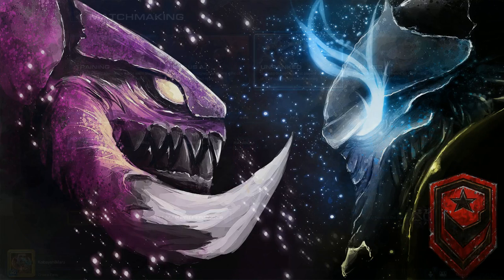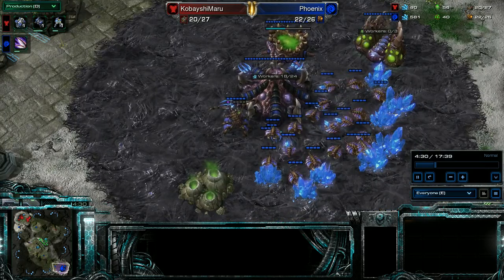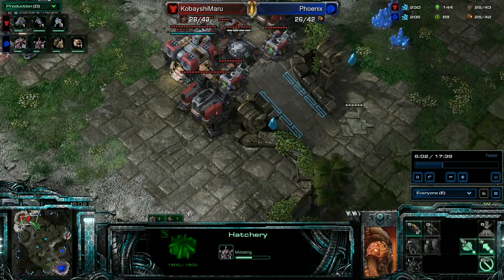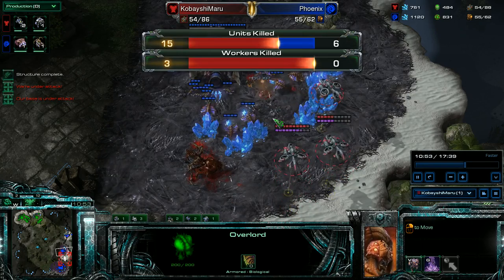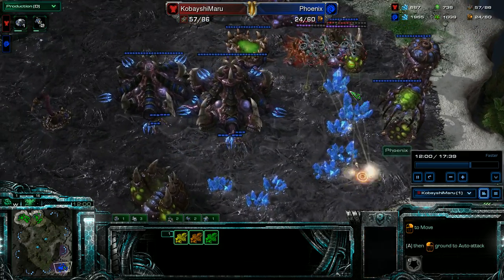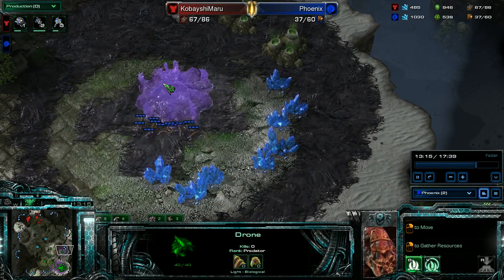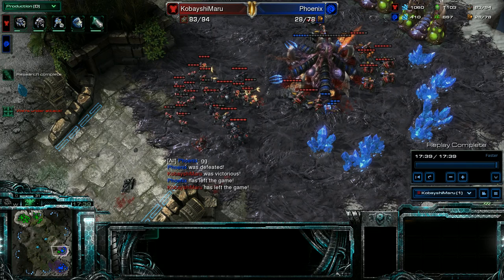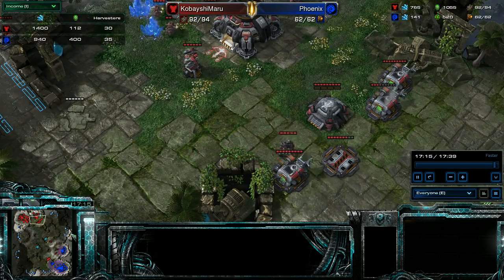HotS TvZ - Hellions into 3 proxy banshees